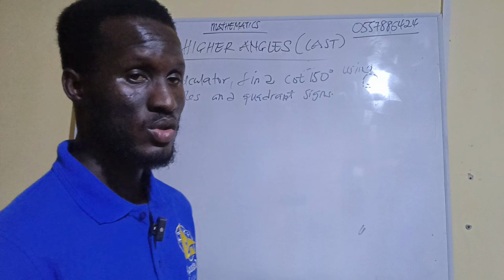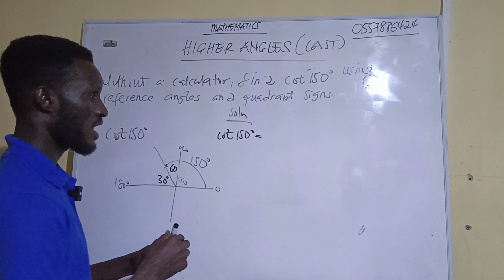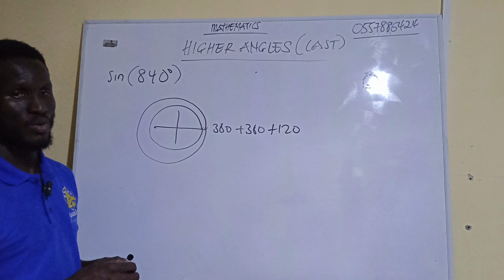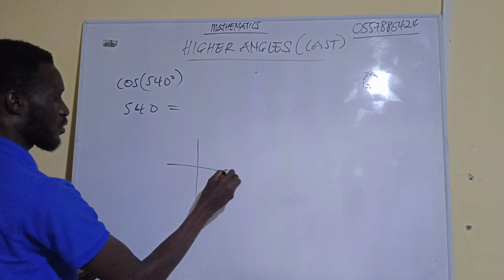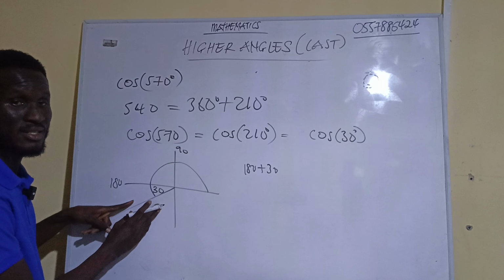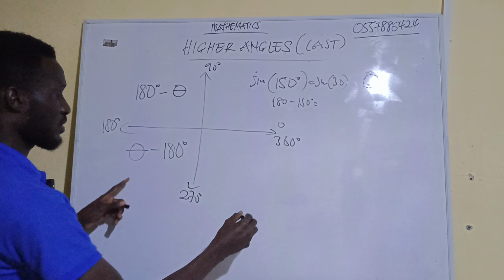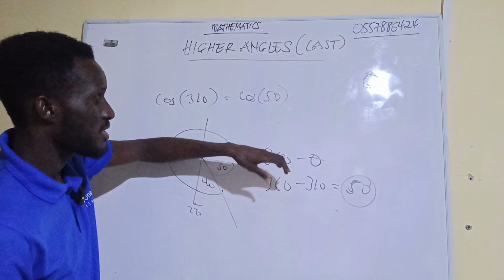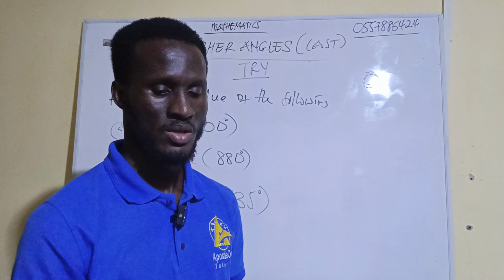Lec 21: HIGHER ANGLES | SPECIAL ANGLES |APPLYING CAST| TRIGONOMETRY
Apply CAST to solve negative angles.